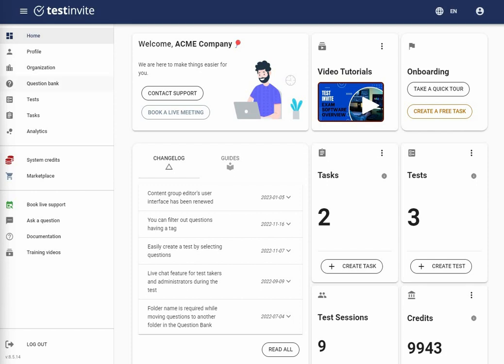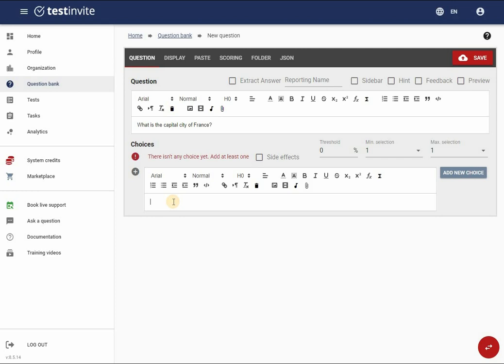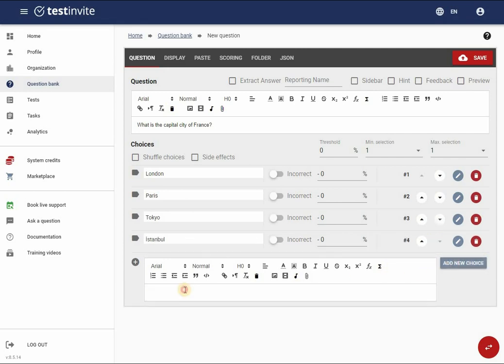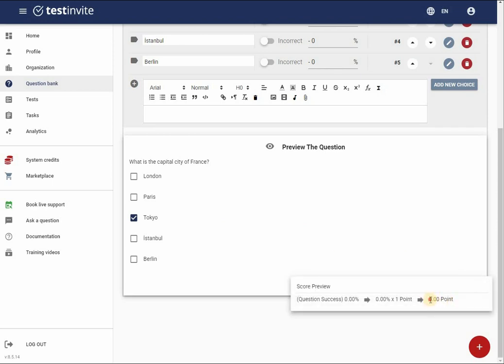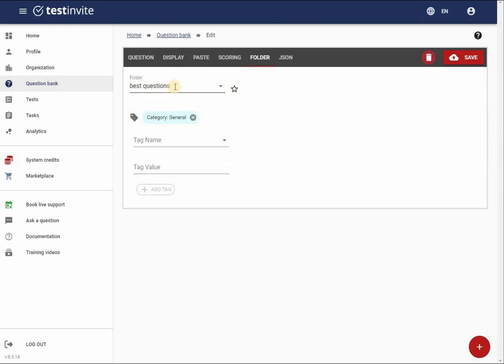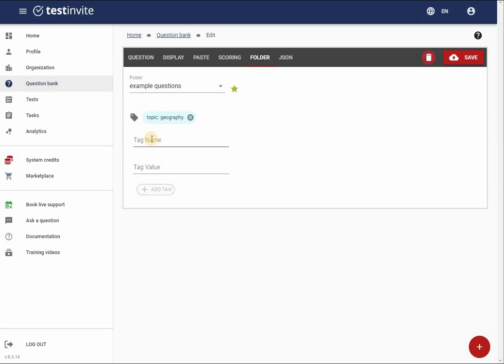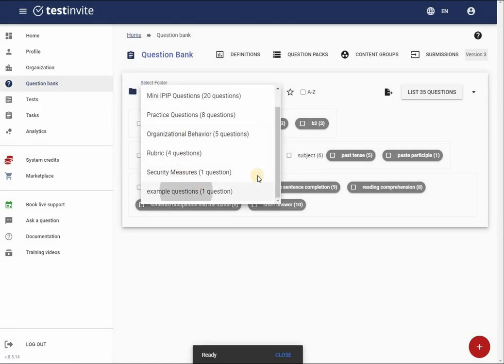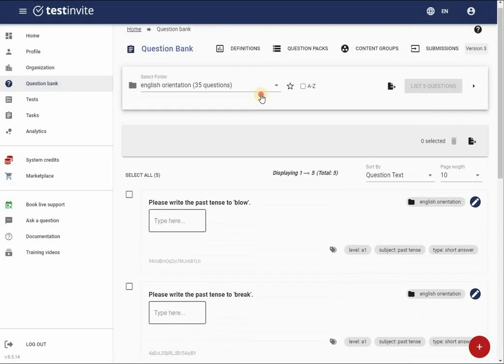Creating and adding a multiple choice question to the question bank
This tutorial illustrates the process of creating a multiple choice question by adding options, designating the correct answer, and previewing its function in a test. It also covers how to store the question in the question bank by organizing it with folders and tags. Lastly, it demonstrates how to efficiently find the question within the question bank by utilizing folders and tags.